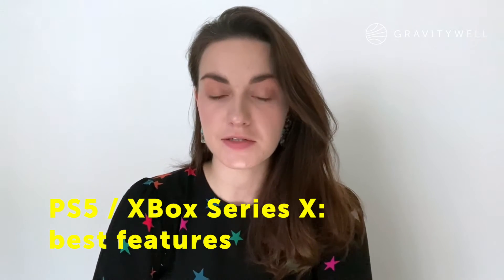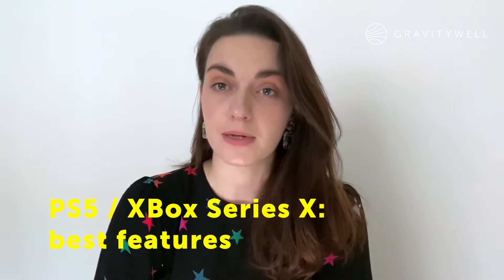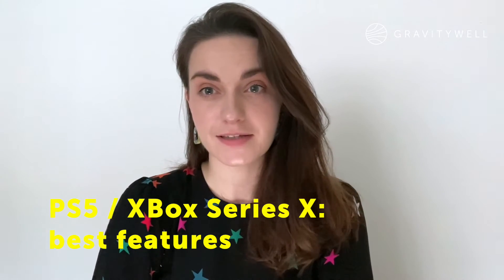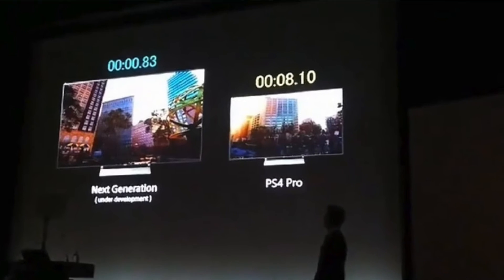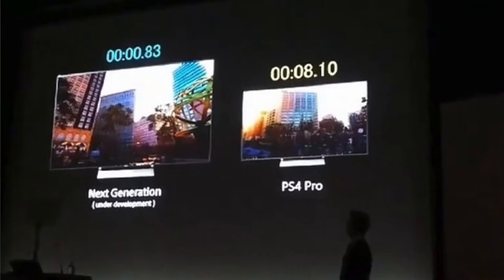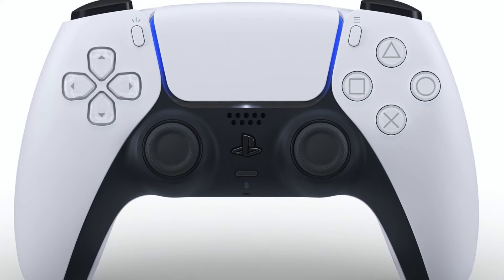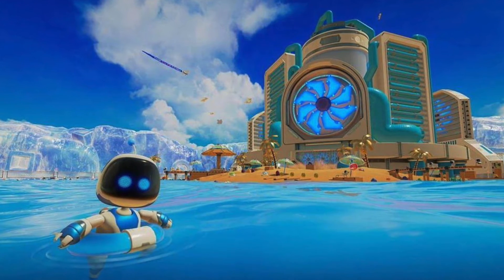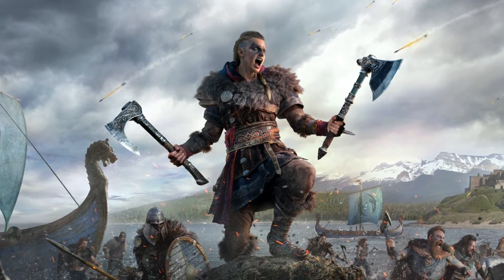Two Minute Tuesday #48 - PS5 / XBox Series X: best features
In episode #48 of Two Minute Tuesday, Laura talks about the long-awaited release of the next-gen consoles for both Playstation and Xbox and highlights the best features of the PS5 and Xbox Series X.

Two Minute Tuesday is a weekly series in which our award-winning team of creative geeks, thinkers and grafters discuss their favourite tech in bitesize chunks.

Gravitywell is a boutique creative digital agency in Bristol, UK. We use technology and design to transform businesses and delight users.